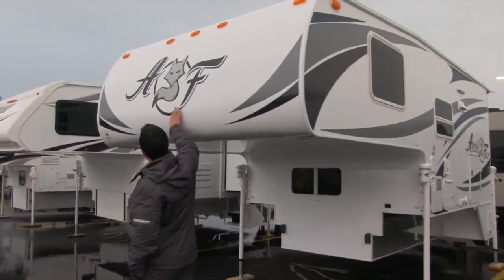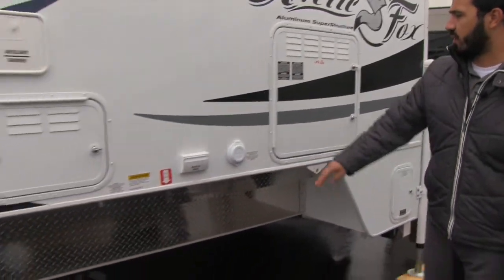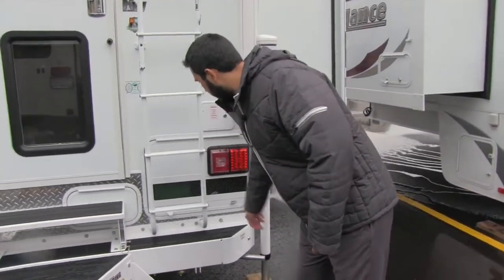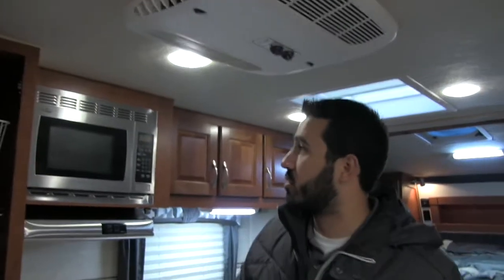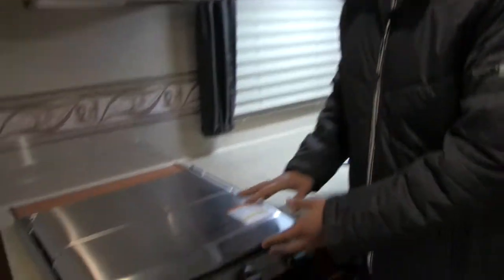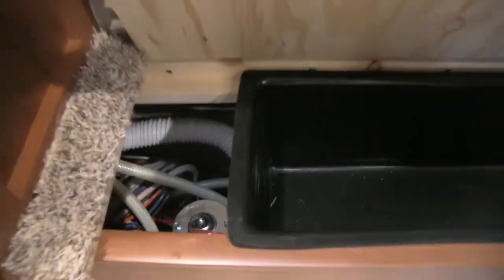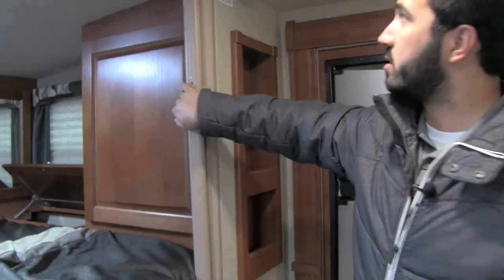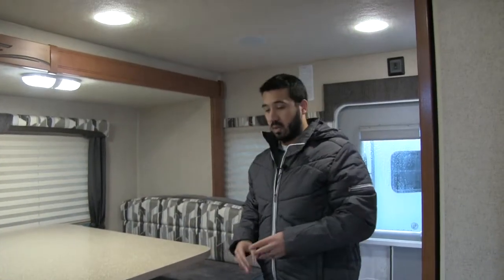2016 Arctic Fox 990 | 4 Season | Truck Camper | Flagstone - RV Review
The Arctic Fox 990 is perfect for your 3/4 ton or larger longbox pickup truck! This beauty has full 4 season capability, plenty of space and is in the Flagstone interior. Join Ian Baker the Product Specialist at Camping World and see all the amenities this unit has to offer. Please comment on the video with any questions or feedback you may have. today for a great deal and see why more people choose Camping World!